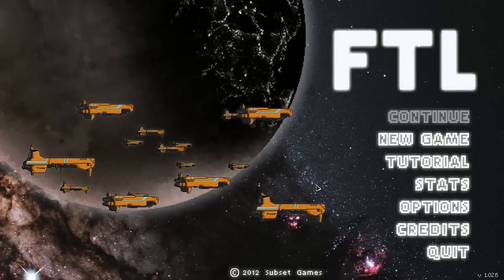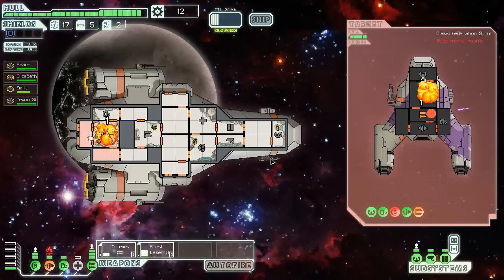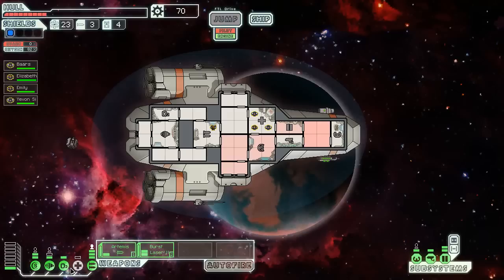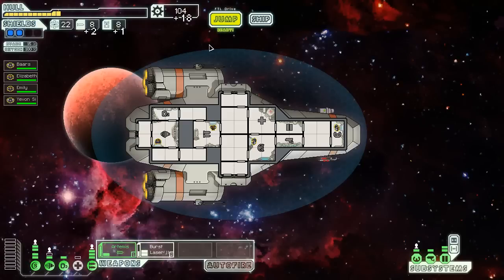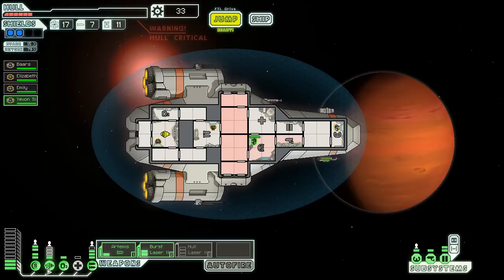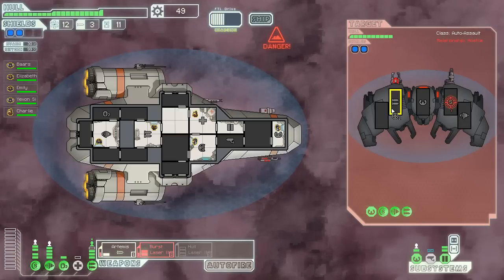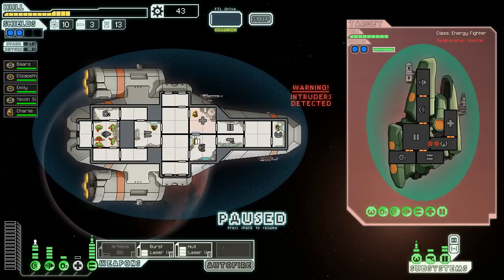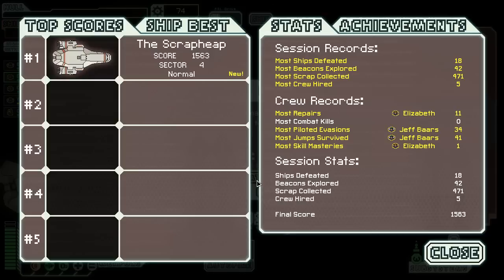Let's Play (Fail) Faster Than Light Ep. 1, The Scrapheap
This is the first in a series of Let's Plays for Faster Than Light on Normal difficulty.  There will be no Save-Scumming.  There will be no restarting.  If I die in Sector 1, I die.  If I win? Good luck there.

Starting from scratch as well with no high scores and no unlocks or achievements.  Everything that's new is new again.

It won't be easy, and sometimes it won't be pleasant.